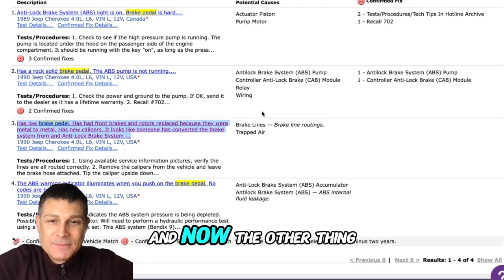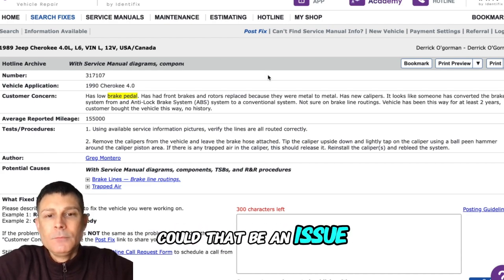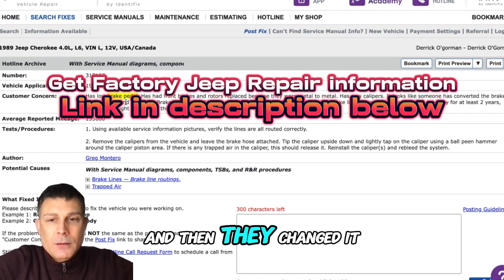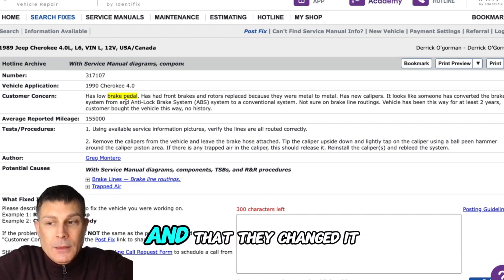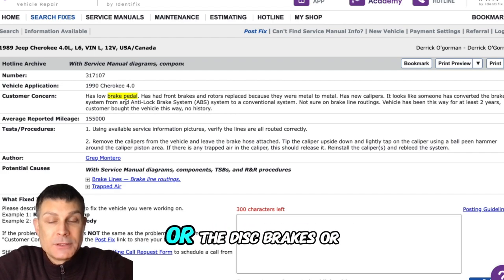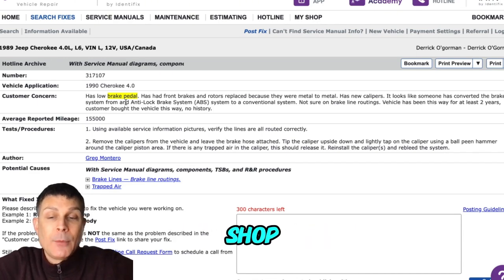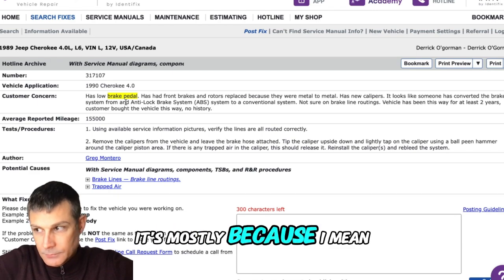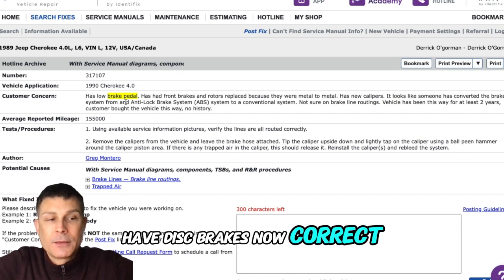1989 Jeep Cherokee has low or spongy brake pedal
I had a hard time understanding what exactly the customer was saying about her brakes, but I tried the best I could to help her out. The low or spongy brake pedal that she is describing could be caused by a faulty/sticking or loose pins in the brake calipers, loose wheel bearings, or even a faulty master cylinder. In some cases, there could be air in the brake hydraulic system or one of the brake hoses could be faulty, expanding, causing the low or spongy brake pedal condition that she is describing.

Need help right now? ⬇️⬇️ Learn essential troubleshooting techniques for diagnosing a sinking brake pedal issue that could be related to your brake master cylinder. When your brake service requires attention, proper diagnostic steps are crucial for an effective repair. Understanding brake pedal behavior and master cylinder function is key to maintaining safe driving conditions.